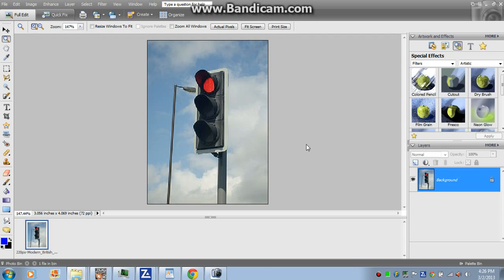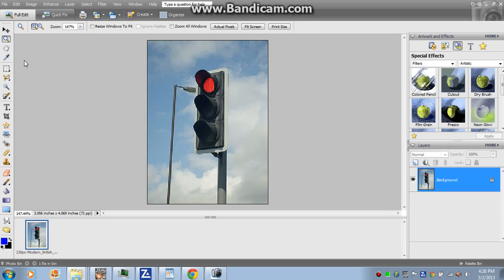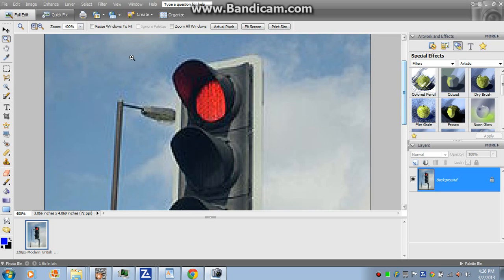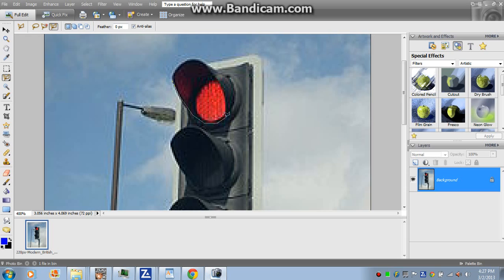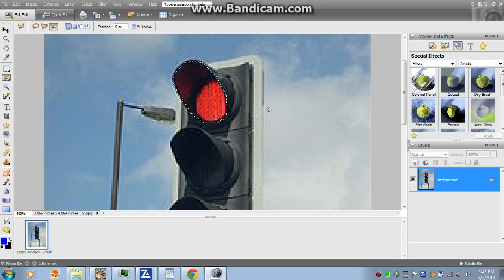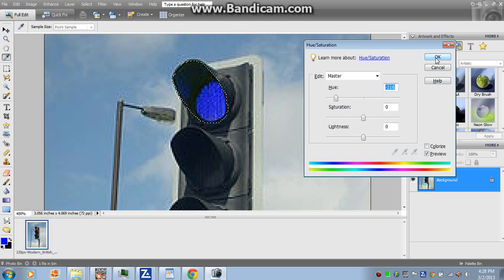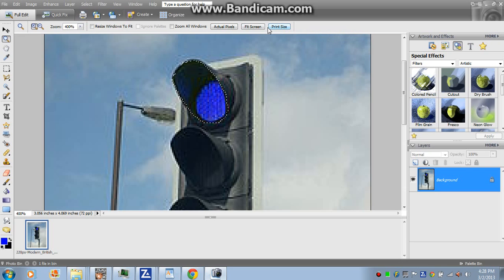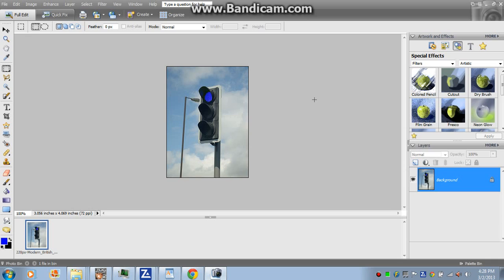Photoshop Elements: How to change color of a light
This video show you how to change a color of a light in photoshop elements 5.0.